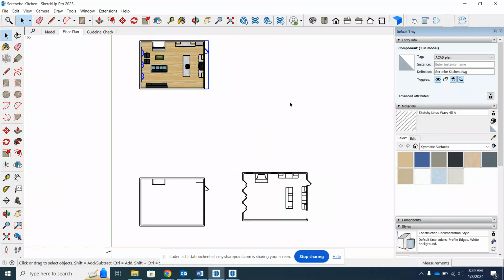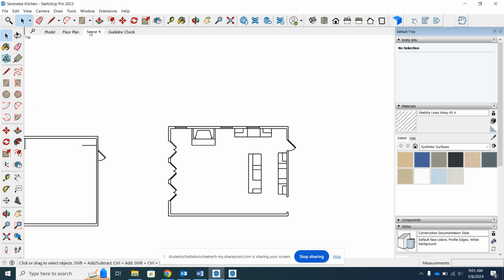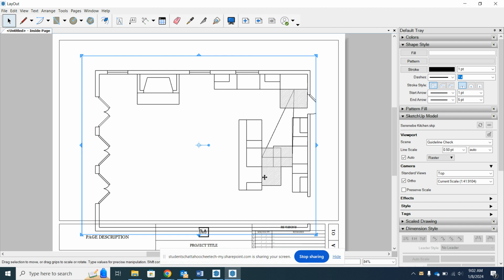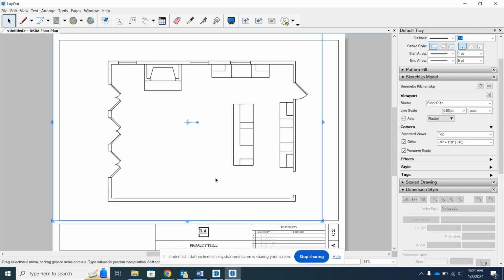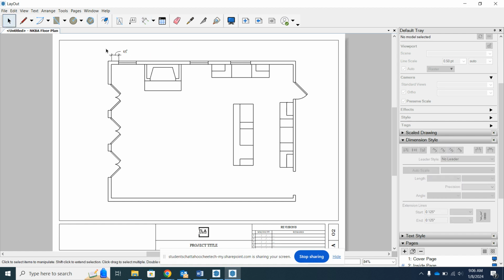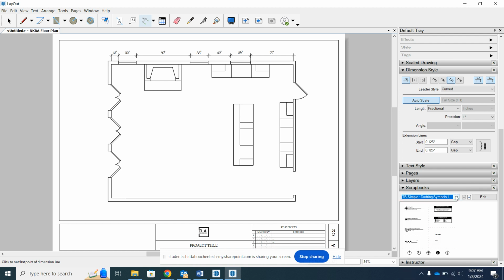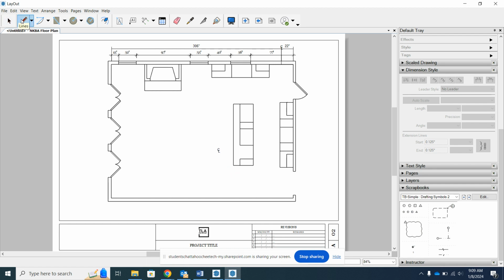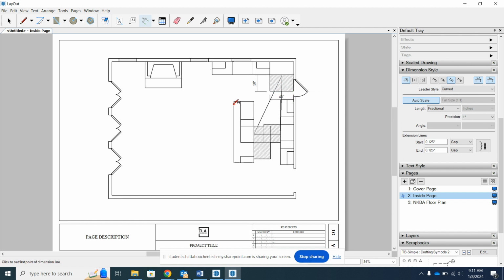SketchUp Layout - NKBA Tips